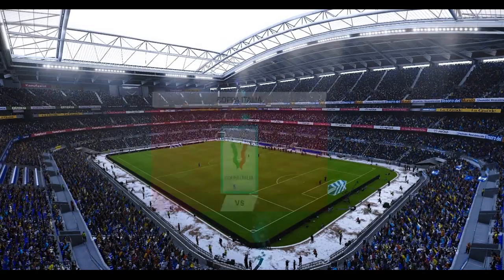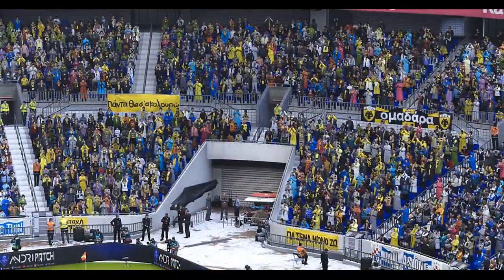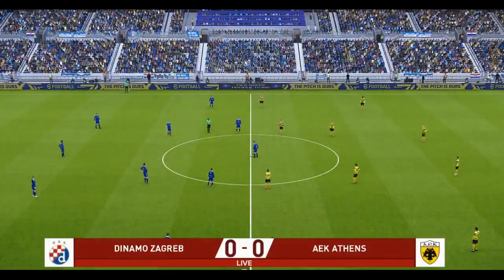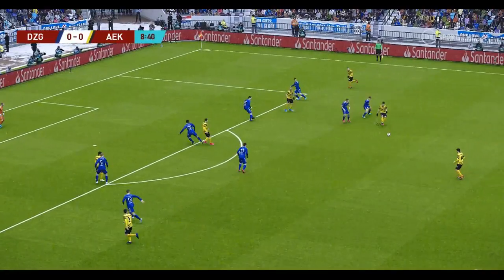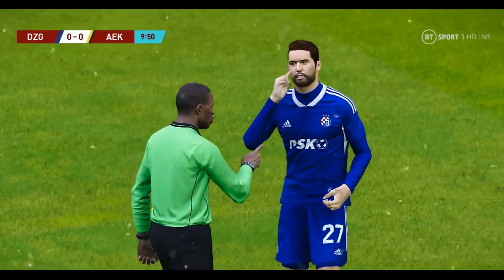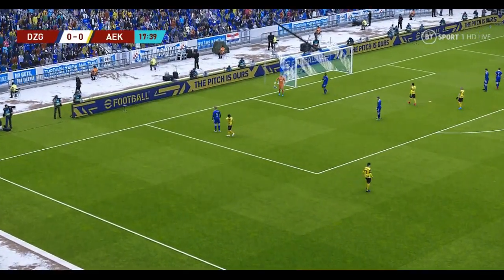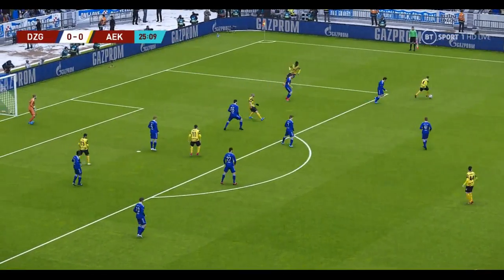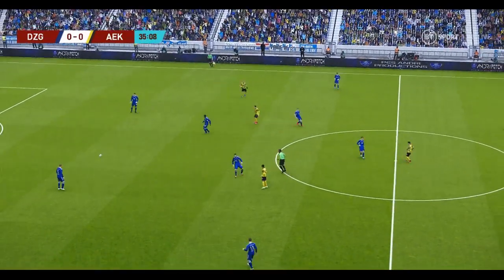Dinamo Zagreb vs AEK Athens | First Half UCL Match | PES 2021 Gameplay 2023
Dinamo Zagreb vs AEK Athens | First Half UCL European Champions League Match | PES 2021 Gameplay 2023

Pro Evolution Soccer PES Indonesian Gameplay Pro Evolution Soccer FIFA EFOOTBALL